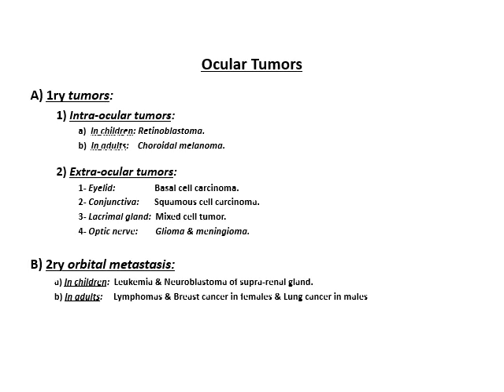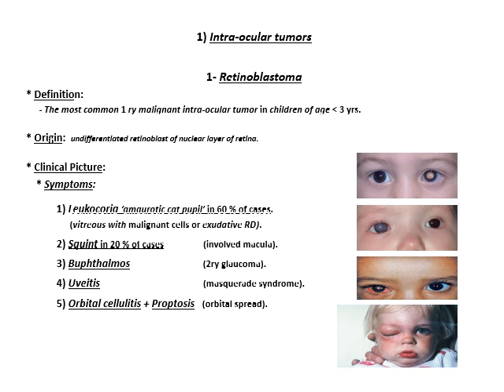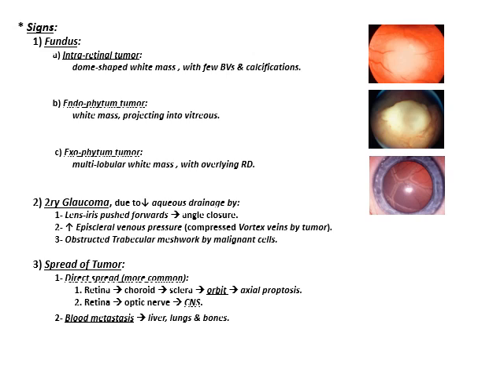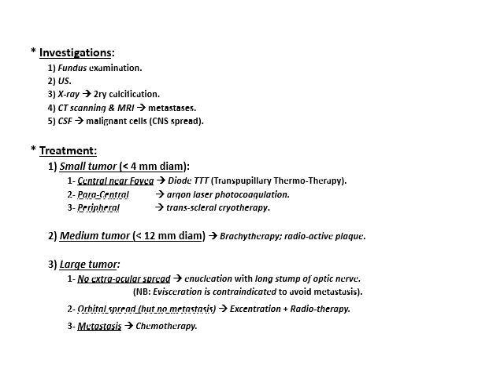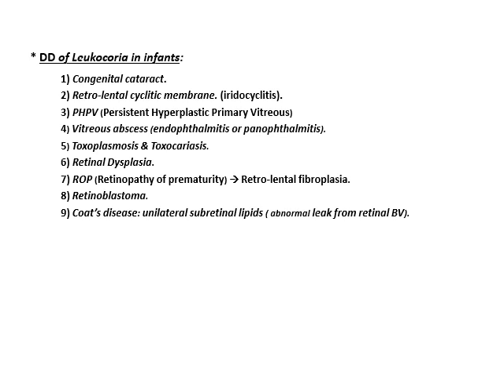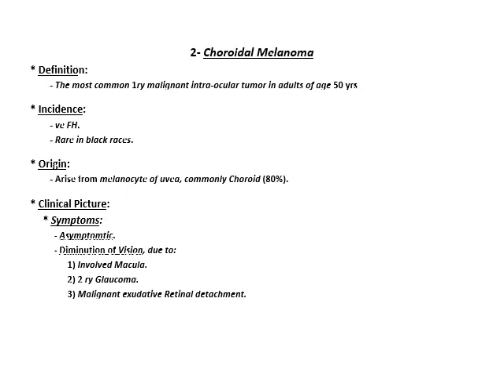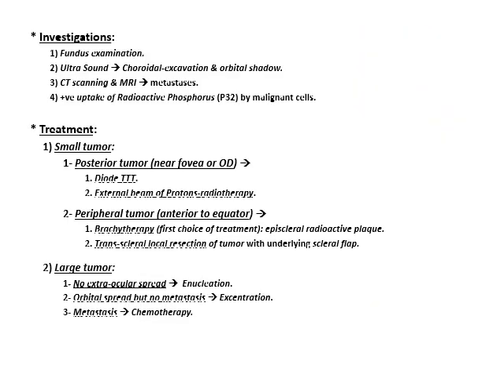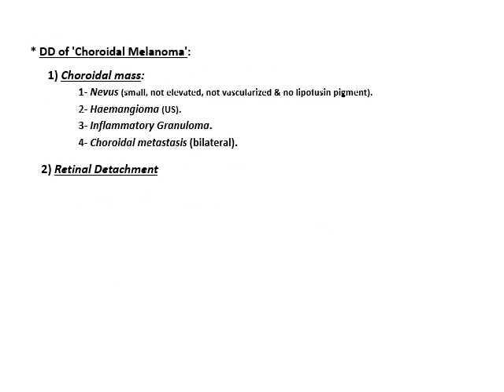lecture-14-ophtha-Ocular Tumors, Dr Fooshan